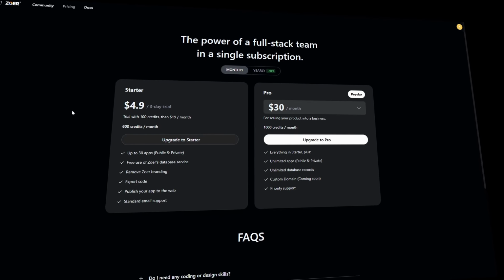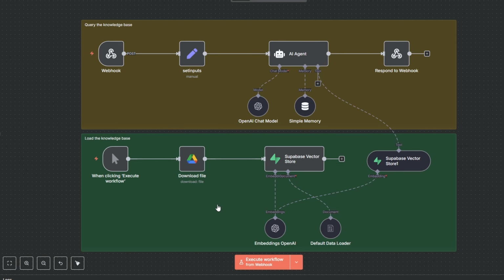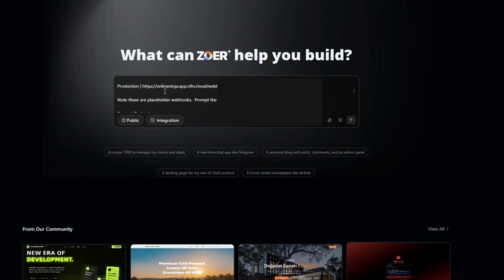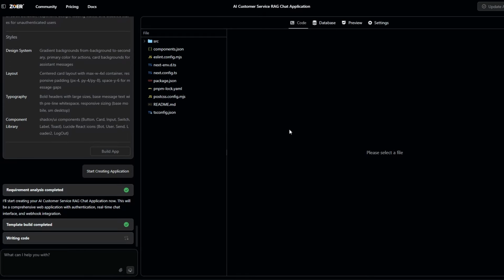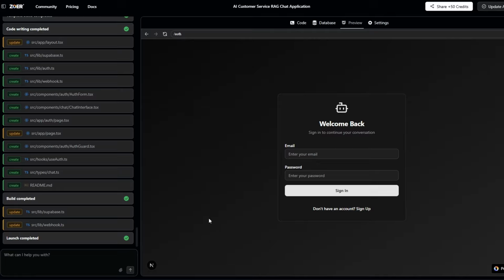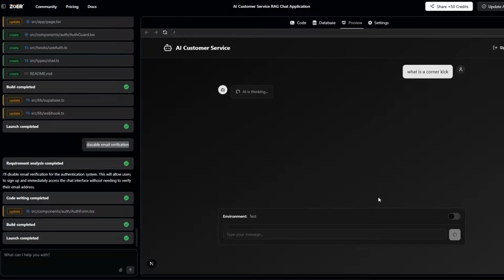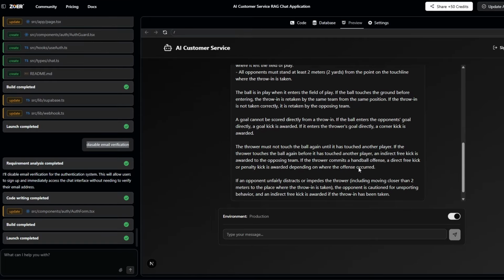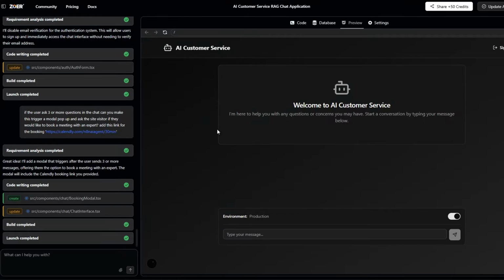Is ZOER No Code App Builder Better Than Lovable Cloud? (hint: YES!)